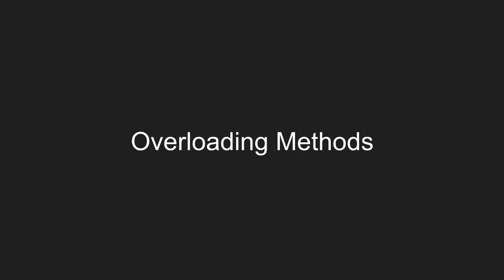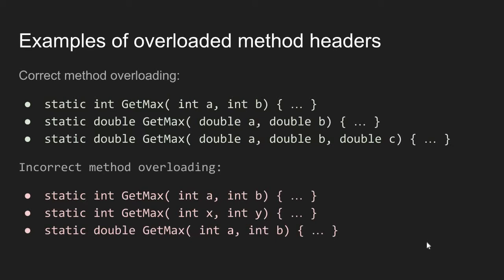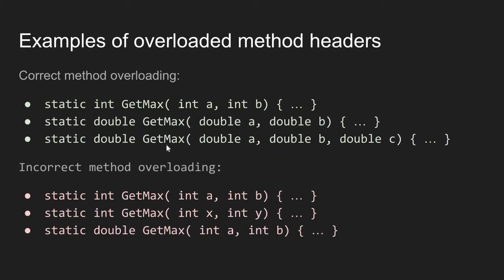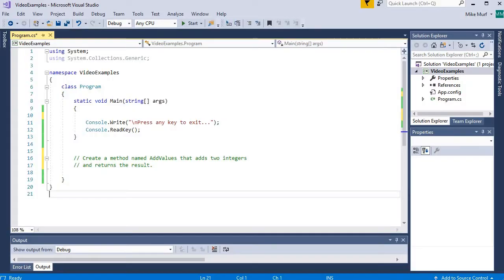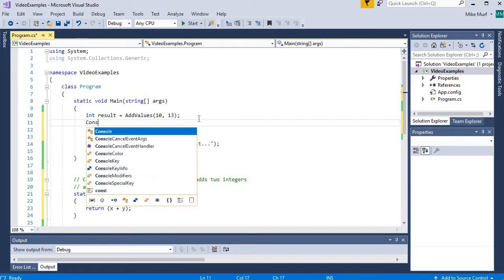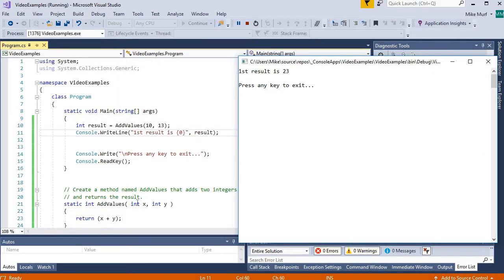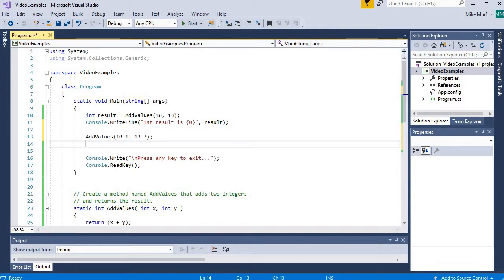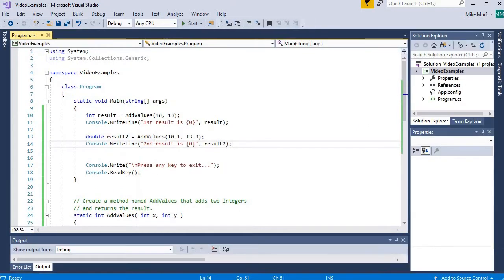Overloading Methods in C#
In this video I show an example of how you can reuse a method name to 'overload' methods in C#.